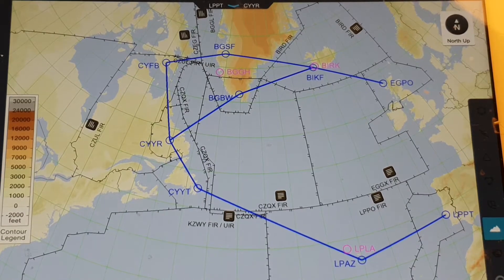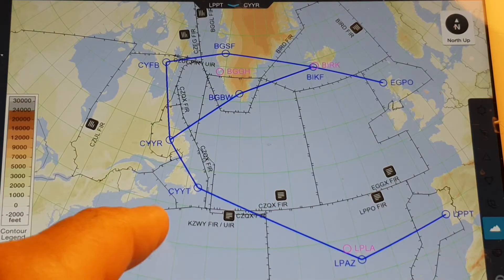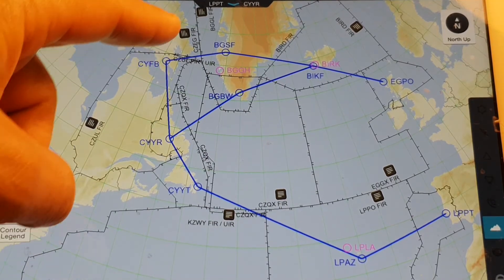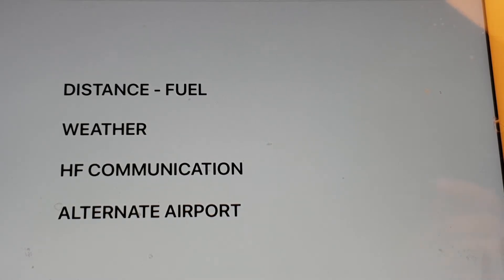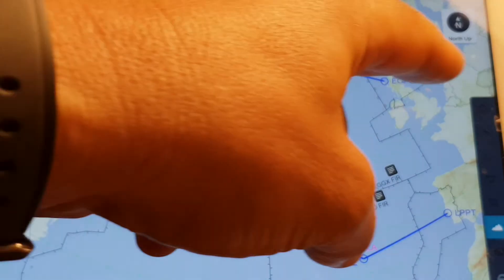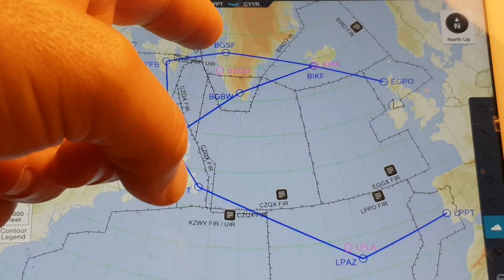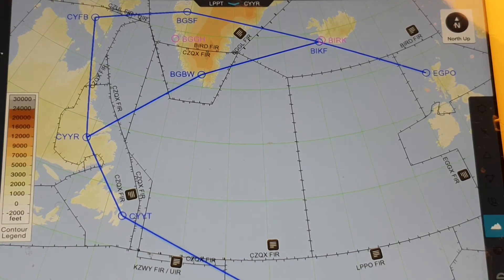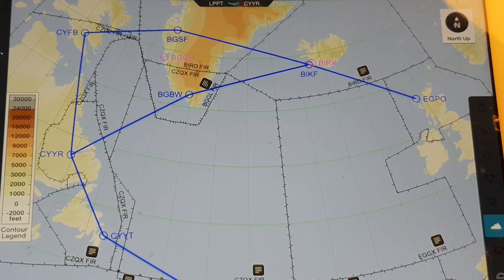How to cross the Atlantic ocean with a small airplane. 3 optional routes.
Small Propeller aircrafts or a light jet have to make refueling stop when crossing the ocean.  Here is some optional  routs